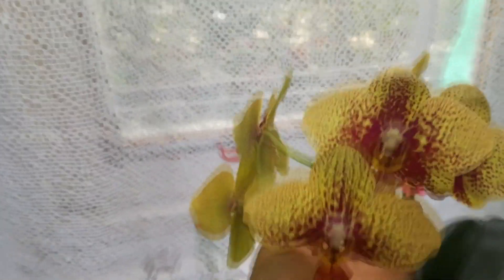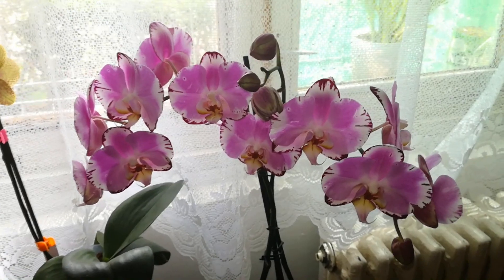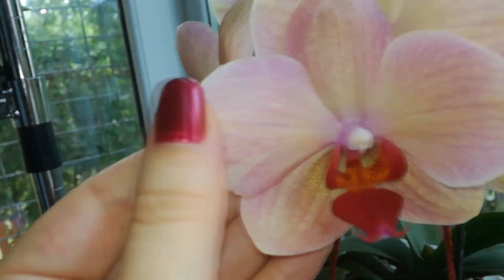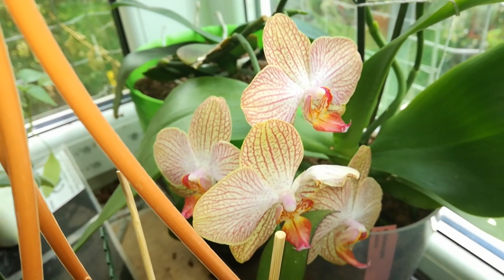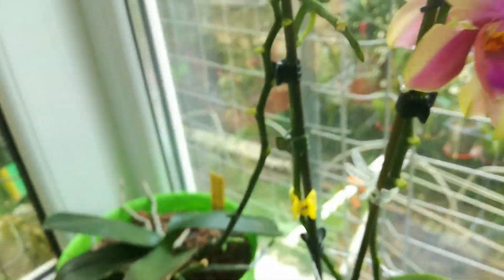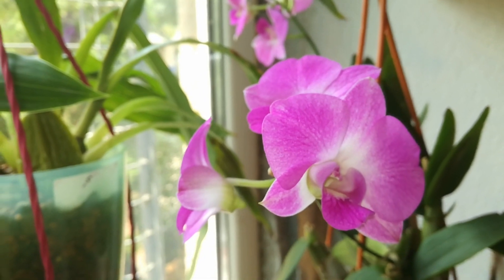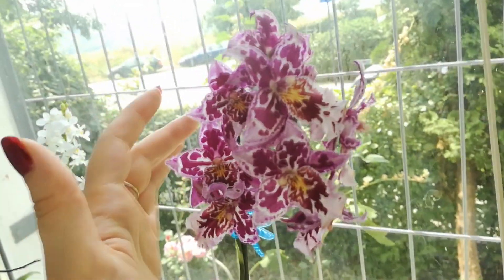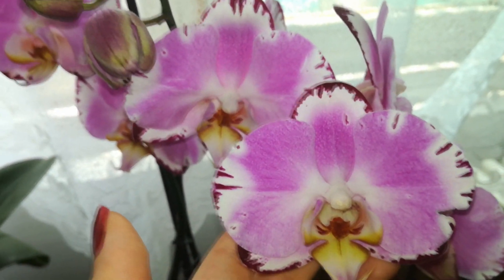Orchids in bloom in July 2017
Today we take a look at the orchids we had in bloom in July 2017.
This month we had in bloom:
- phalaenopsis liodoro
- phalaenopsis magic art
- phalaenopsis pullcherrima alba
- phalaenopsis peach delight
- phalaenopsis harlequin
- phalaenopsis manhattan spot
- phalaenopsis baldan's kaleidoscope golden treasure
- dendrobium pink delight
- miltonidium mellisa briane

► BUY & RATE MY EBOOK ► Fusarium wilt on orchids - biology, symptoms, management and chemical control

For spider mites, false mites, thrips, mealy bugs, aphids + other pests (not scales)
- from amazon . com
- From amazon . uk
For scales, thrips, aphids, caterpillars, earings, Roaches and Grasshoppers (plus other pests, not spiter mites)
- From amazon . com
- From amazon uk
For snail and slugs
- Snail pellets – from amazon com
- from amazon uk
- hydrogen peroxide - amazon com
- amazon uk
Fungicides  (for fusarium and other fungus)
- From amazon . com
- From amazon uk
For algae and dezinfecting tools
- From amazon . com
- From amazon . uk

► Use this code '' miracleorchids '' to get it for 0.99$ ► How to clone orchids using keiki paste

► Botrytis Petal Blight on orchids - how to prevent it from ruining your orchid flowers

Song: Glowing [Top Shelf Sounds Release]
Artists: Nexus
Song: Sky [Top Shelf Sounds Release]
Artists: Onhar
Song: Maximum Potential [Top Shelf Sounds Release]
Artists: Amadeus